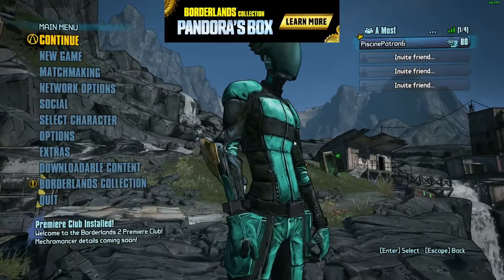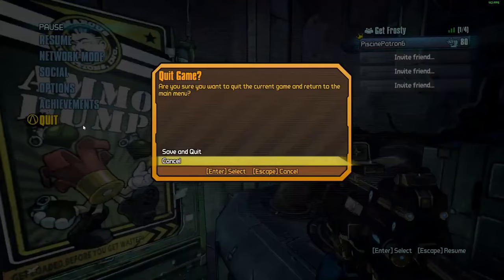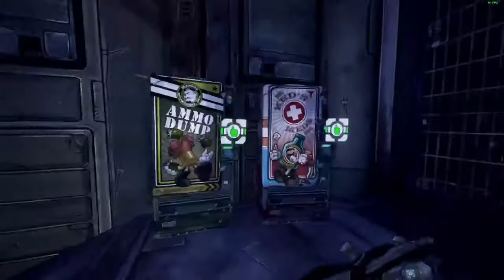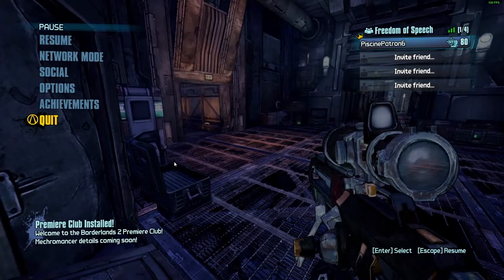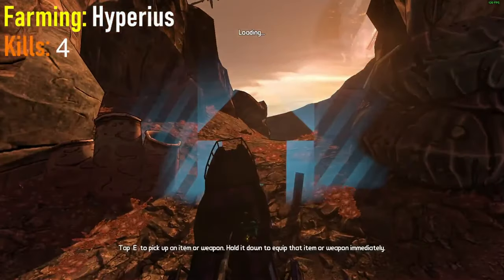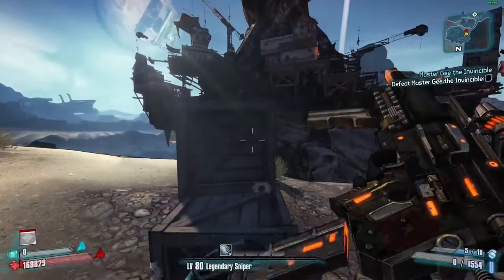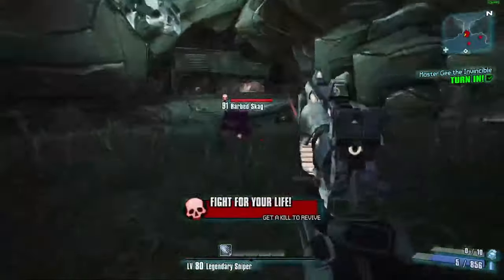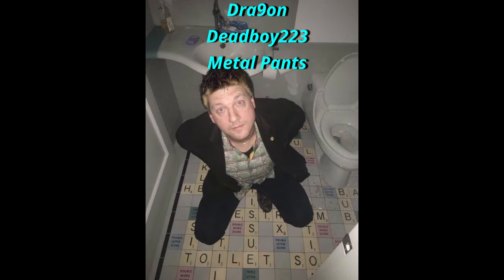Borderlands 2: 100% Completion Playthrough Ep 36 - Polishing off The Pirates Booty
Some Borderlands 2 gameplay

List of goals for this playthrough:
- Get every Steam achievement
- Complete all missions on all 3 playthroughs (OP10 in UVHM) (565/861 missions done so far)
- Complete the entire Badass Challenge Log
- Discover all Vault symbols (113/152)
- Discover all named locations
- Do every Easter egg
- Defeat every Raid Boss at OP10
- Find all rare enemies
- Collect every Zer0 cosmetic
- Get a pearlescent from the Tina slots
- Collect 1 of every unique Weapon/Grenade Mod/Shield/Relic/Zer0 COM
- Collect 1 of every legendary Weapon/Grenade Mod/Shield/Zer0 COM
- Collect 1 of every pearlescent/seraph/effervescent